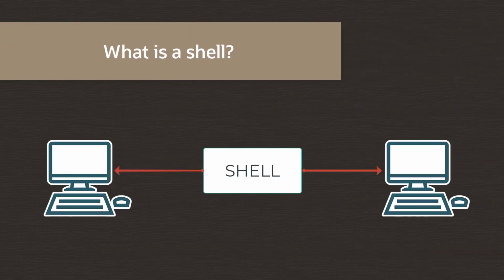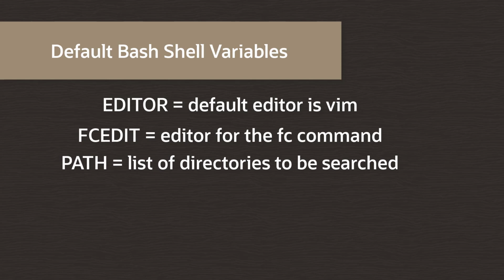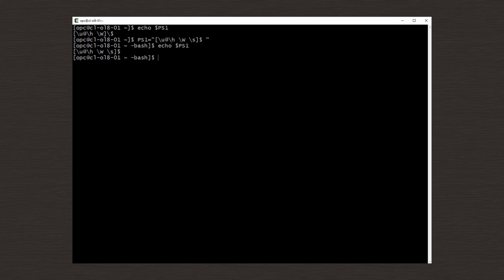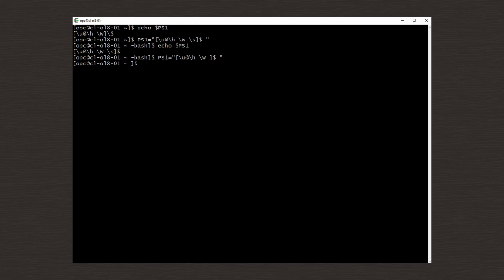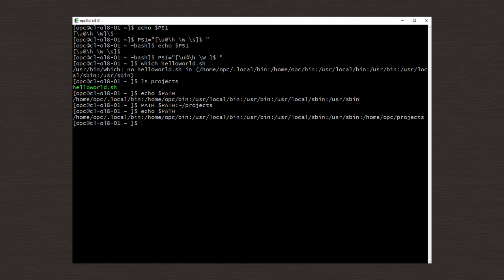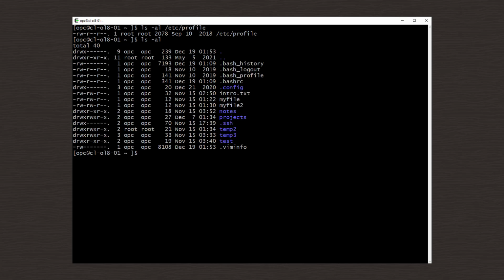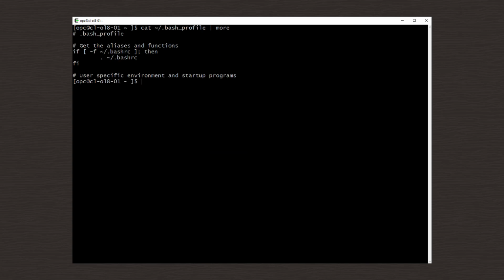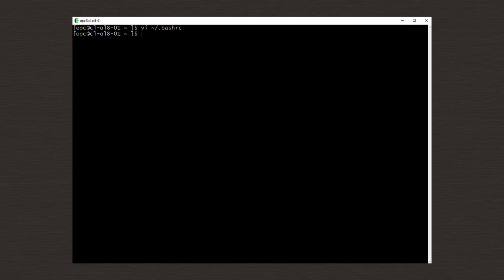Customizing Work Environment on Oracle Linux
This introduction demonstrates how to customize the working environment for Oracle Linux 8. The commands demonstrated in this video also work for Oracle Linux 9.